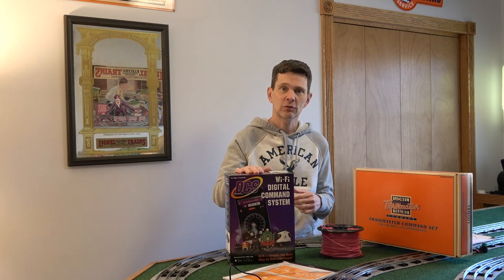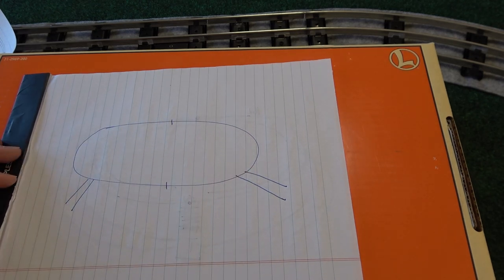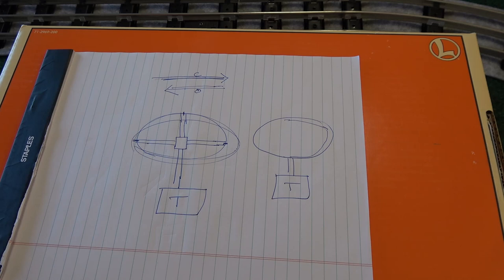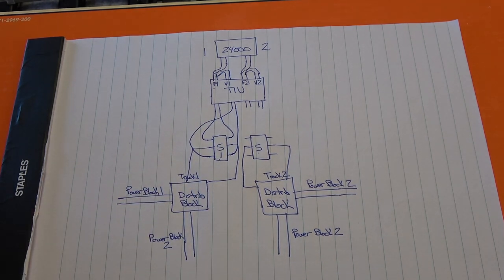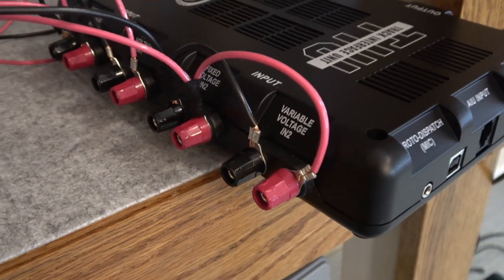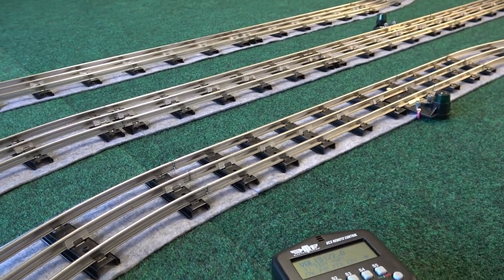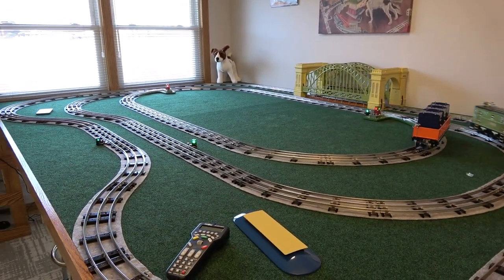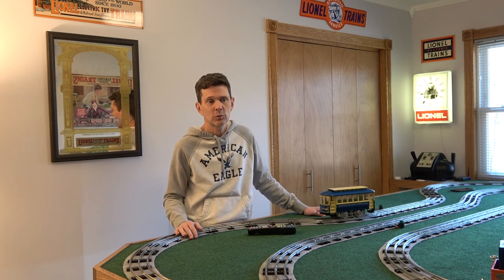Standard of the World - Episode 9 - Track Wiring & Inaugural Train Run!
We cover wiring design and controls and our first train running on the new layout!